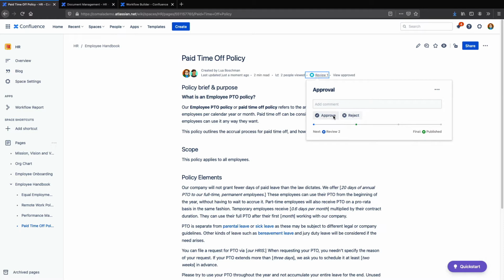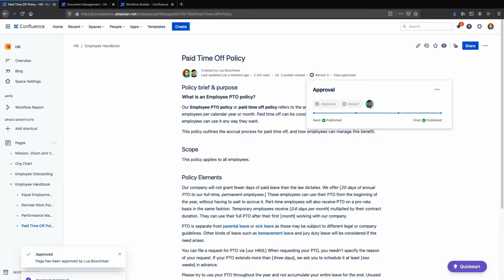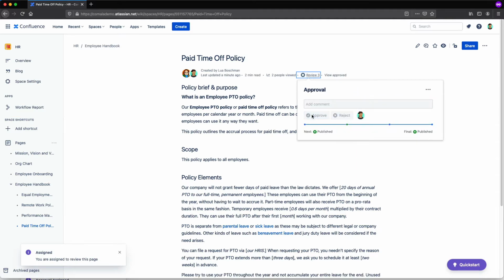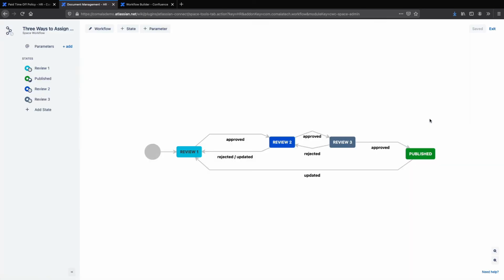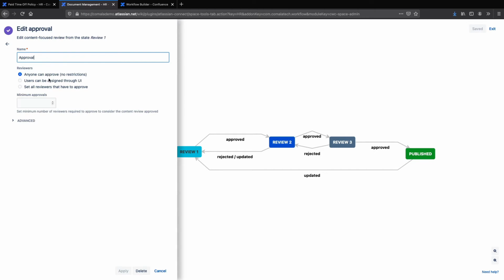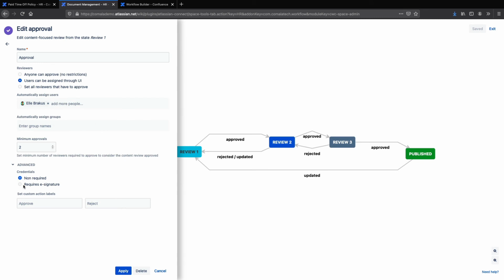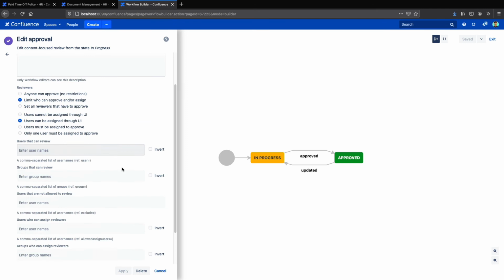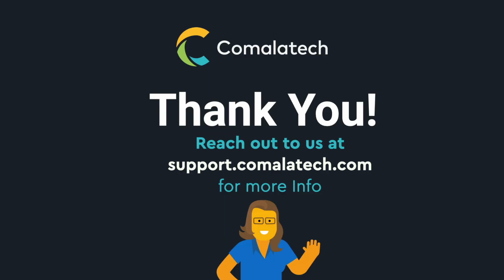How to Assign Reviews to Confluence Cloud with Comala Document Management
In just two minutes learn how to assign reviewers to approve a Confluence page with Comala Document Management.

Lua's back with another Confluence demo, this time showing you three different ways of assigning reviewers in Comala Document Management. In the video she is using Confluence Cloud, but the same process applies in server or data center. Want to learn how to add multiple approvers, or assign a hierarchy of reviewers?